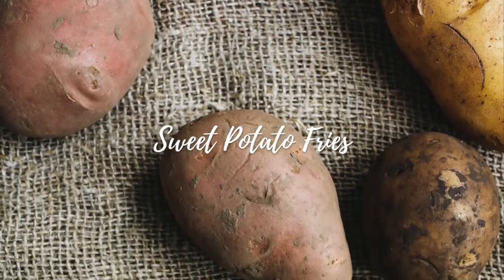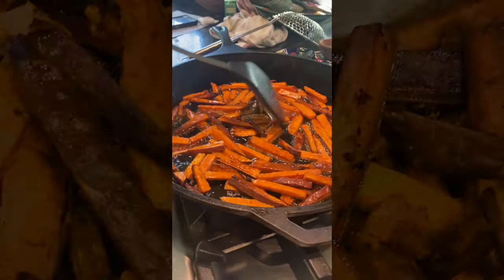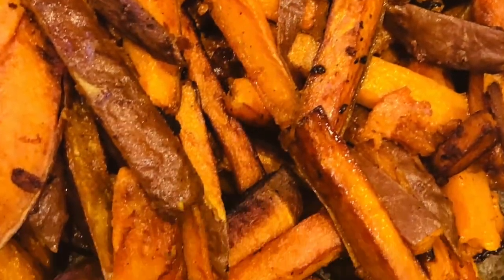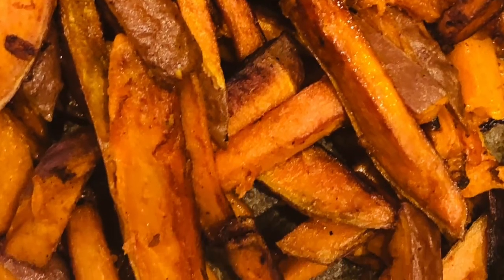Dish With Trish: Sweet Potato Fries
Would you believe that something that tastes so sweet and yummy could also be healthy for you?

Sweet potatoes promote gut health, are high in fiber and loaded with antioxidants. This powerhouse has cancer-fighting properties, supports healthy vision, and enhances brain function.

INGREDIENTS

grapeseed oil

sweet potato cut into strips

paprika

salt

pepper

Cut sweet potato into even strips.

Heat enough grapeseed oil in a pan, to fry the potatoes

Cook each side until brown.

Drain on paper towel and season with paprika, salt, and pepper.

Who’s Betta Than You? Nobody. 🌟

Follow our journey all over social media!

Music @iksonofficial

Photo @ptankilevitch